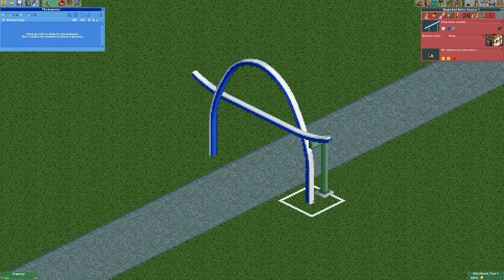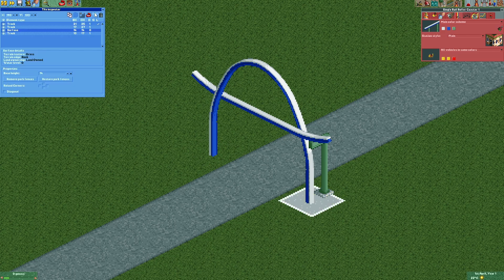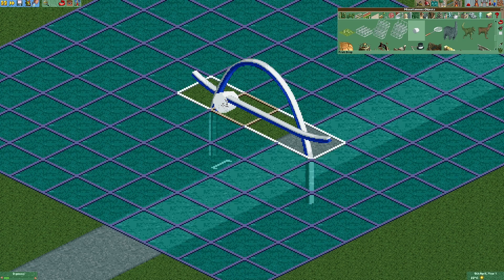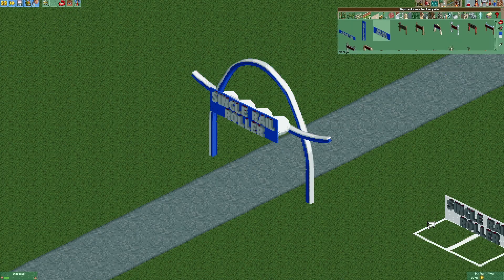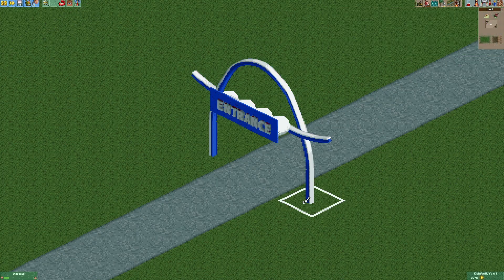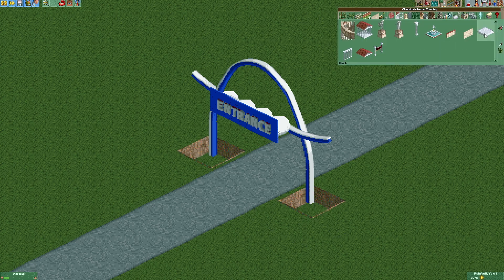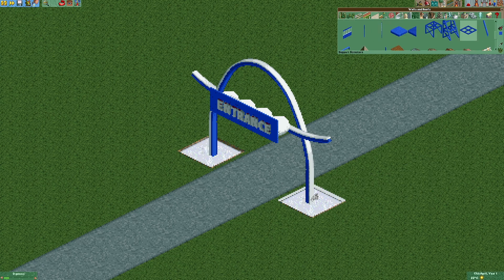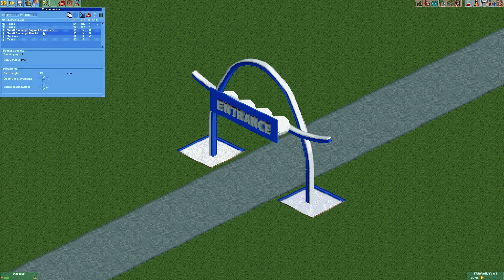RCT Minutes #29: Large Sign | OpenRCT2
In this video I'm showing you how to build a large sign in OpenRCT2.